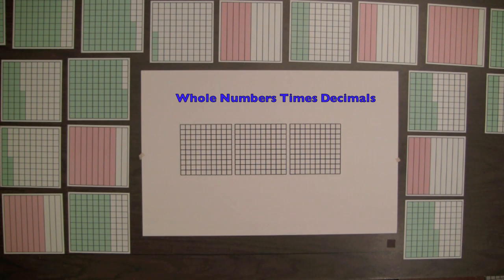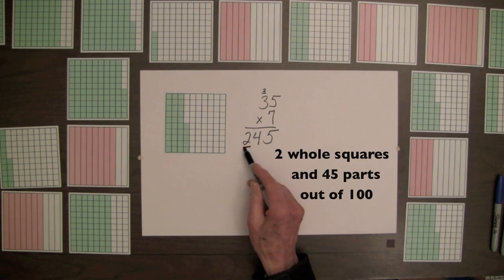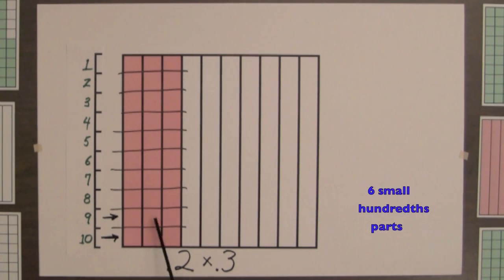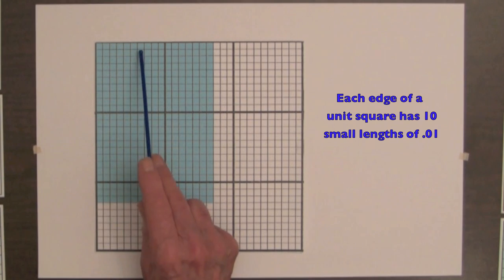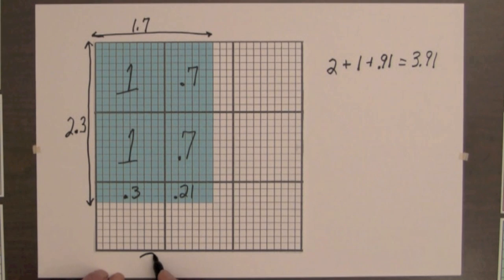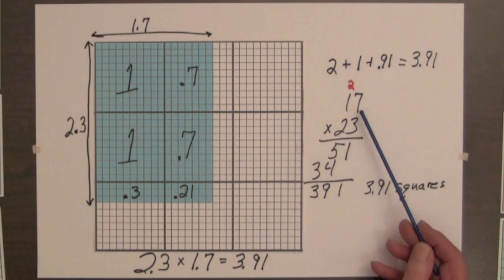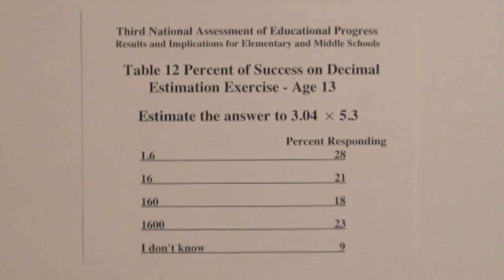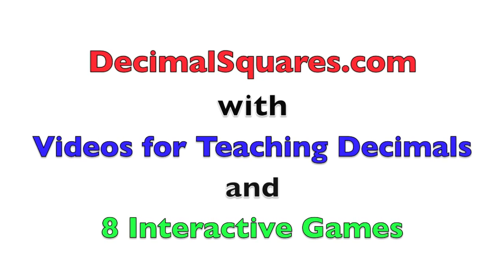Video 10 Multiplicaion of Decimals with Decimal Squares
This video has illustrations of three types of products involving decimals: whole numbers times decimals; decimals times decimals; and mixed numbers times mixed numbers.

Answers to decimal products are obtained using whole numbers before decimals. Because students are familiar with multiplication of whole numbers, this approach provides instruction that is meaningful and easy for students, and should be used before they start memorizing rules for obtaining products of decimals.

A strong connection is made in this video between the algorithm for multiplying whole numbers and the algorithm for computing products of decimals.

Also included are results of a question given by the National Assessment of Educational Progress to middle school students that involves estimating the product of two mixed numbers. This research shows that students have difficulty rounding and estimating products of decimals.

The video ends with Decimal Squares Speedway, a game from decimalsquares.com, that requires products of whole numbers times decimals.